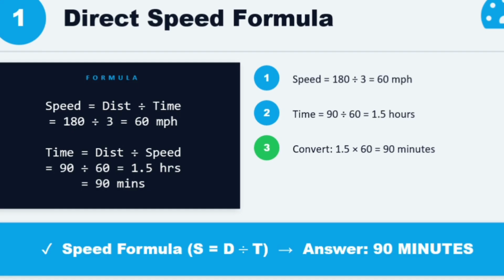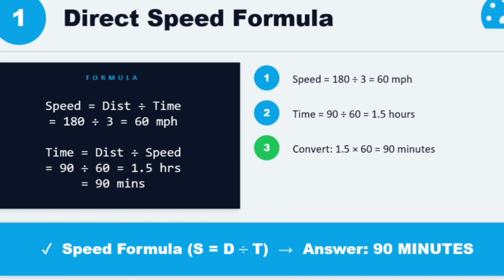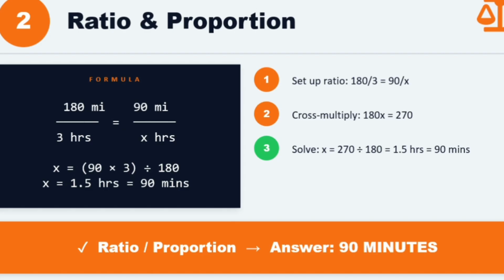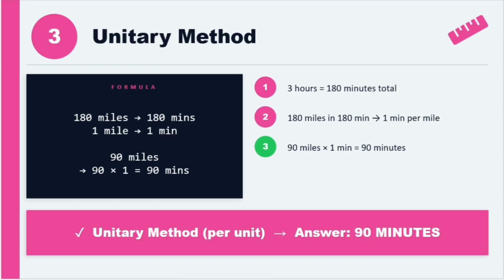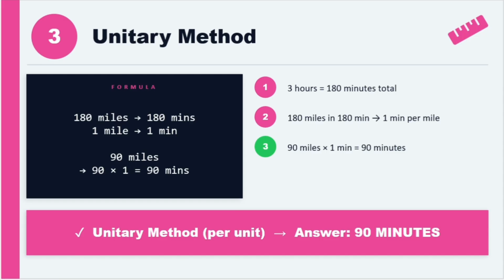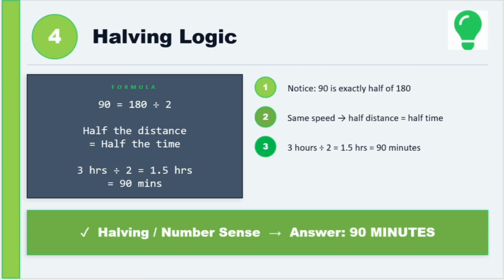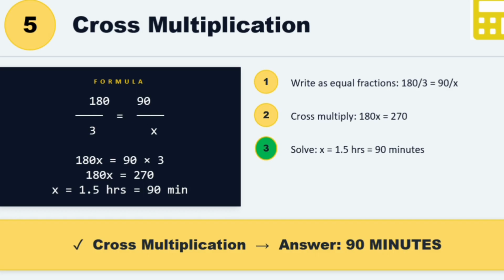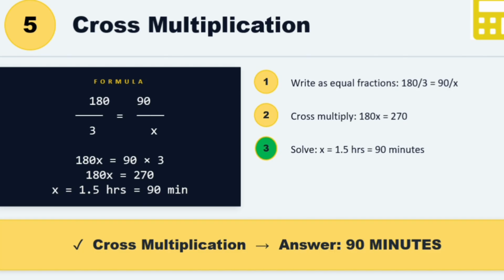“180 Miles in 3 Hours | 5 Easy Methods (SAT Speed Problem)”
A car travels 180 miles in 3 hours.
At the same speed, how many minutes will it take to travel 90 miles?

In this video, I explain this SAT-style problem using 5 different methods:
• Speed method
• Ratio method
• Halving logic
• Cross multiplication
• Unitary method

Understanding multiple approaches helps you solve faster and more accurately in exams like the SAT.

💬 Which method did you find easiest?